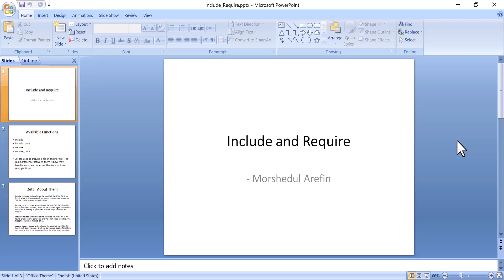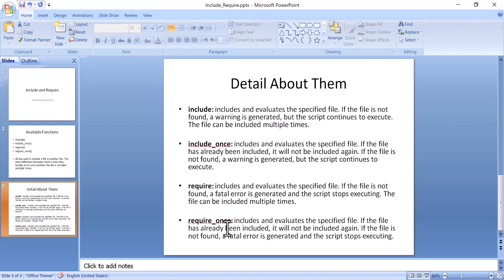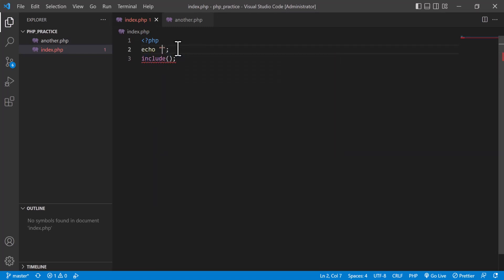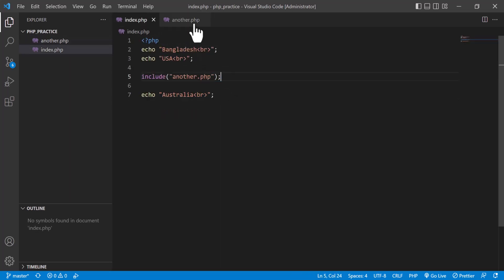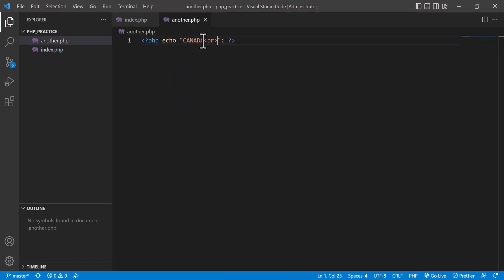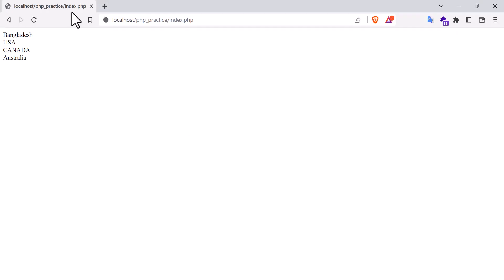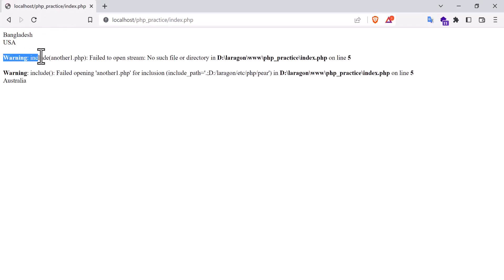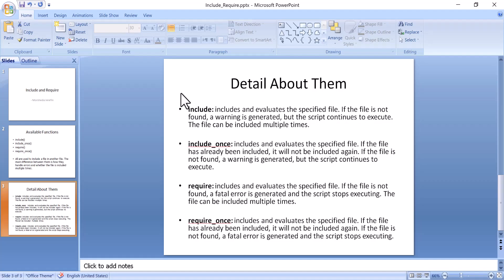40. Include, Require | PHP Tutorial | Basic to Advanced | PHP 8.2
In this tutorial, I have discussed about include and require in php. I hope, you will enjoy the video very much.